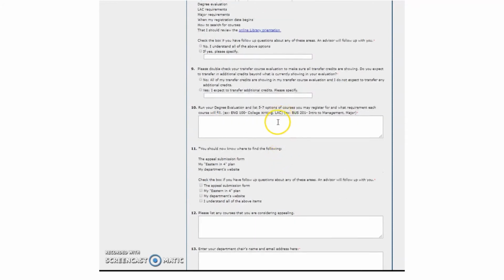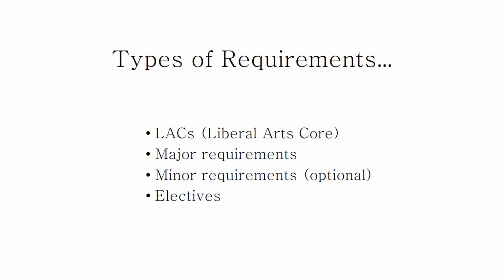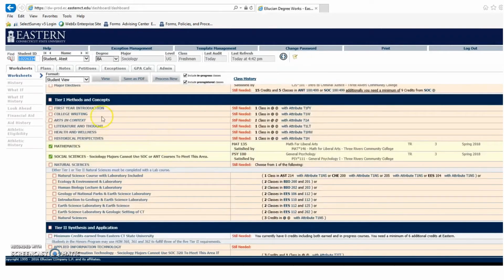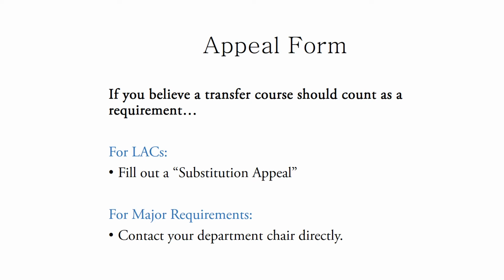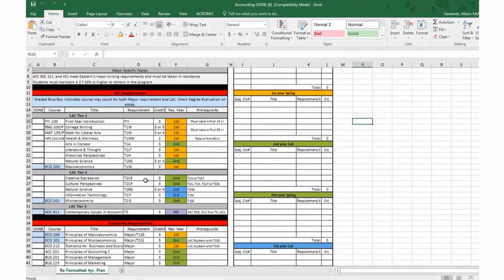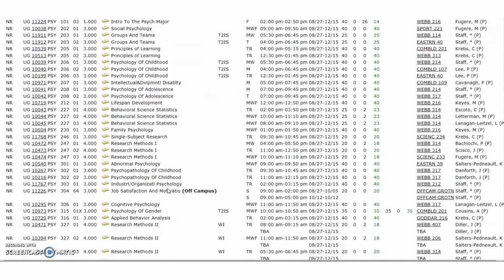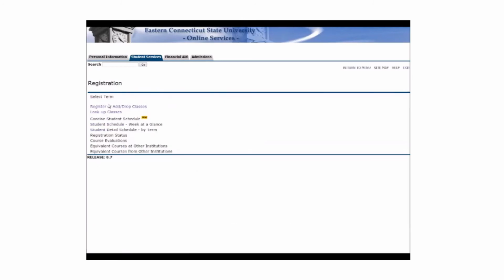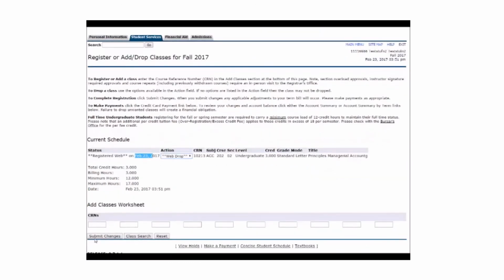Spring 2020 Transfer Advising Video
DescriptionTo access the Transfer Advising survey and to receive your registration access code, please follow the

You may utilize our self-paced, online system that will walk you through Eastern information and course selection. At the end of the presentation, you will submit your course selections as well as other important information. An academic advisor will review your submission, and provide you with an access code to register within 3-5 business days. The online self-paced system is available 24/7. Please note: You will have an opportunity to meet face-to-face with an advisor during the mandatory transfer orientation (SOAR).